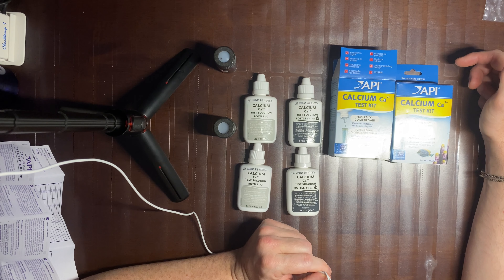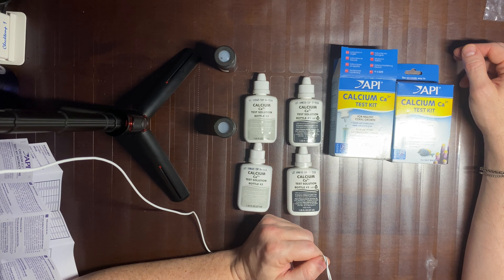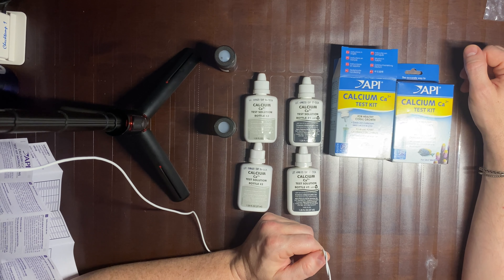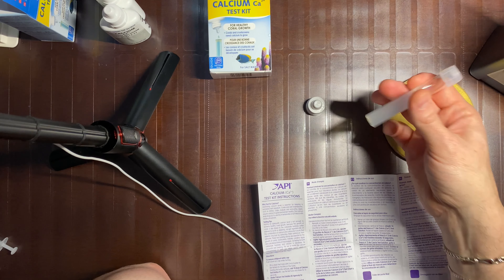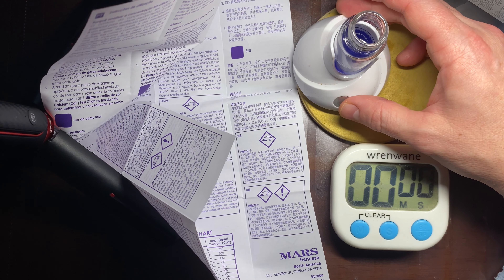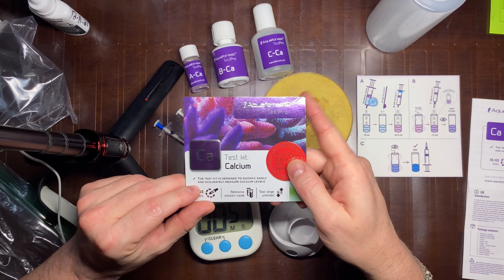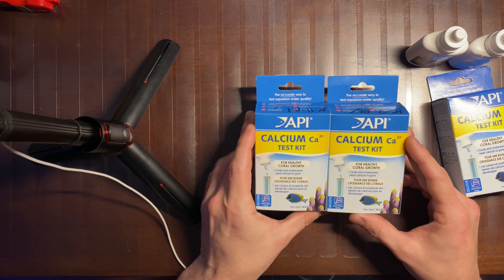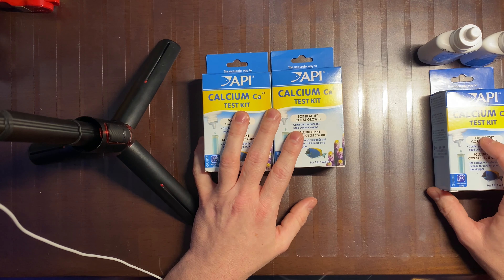Mastertronic Test Results and High Ca+ Reading Solved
This video is about Mastertronic Test Results